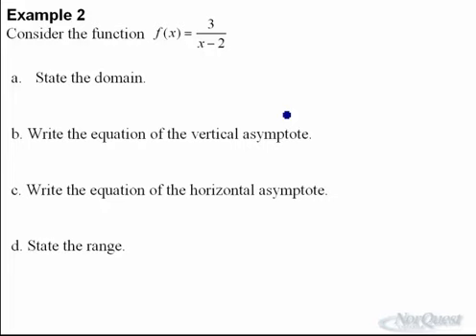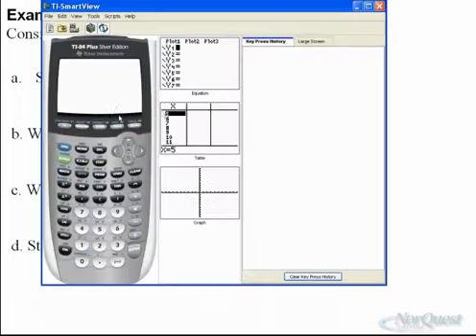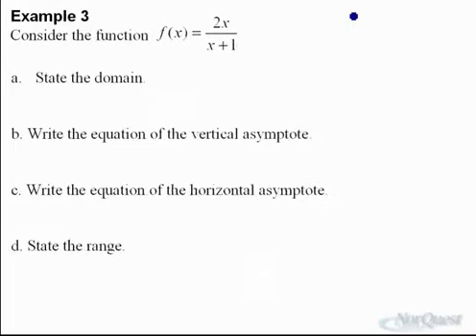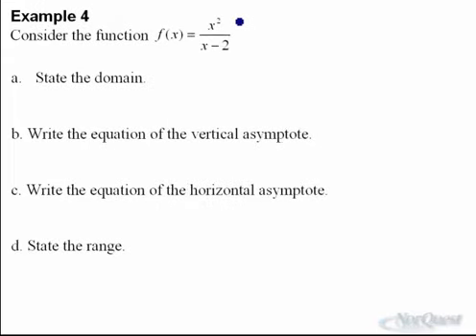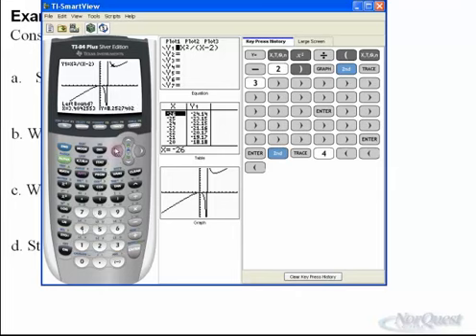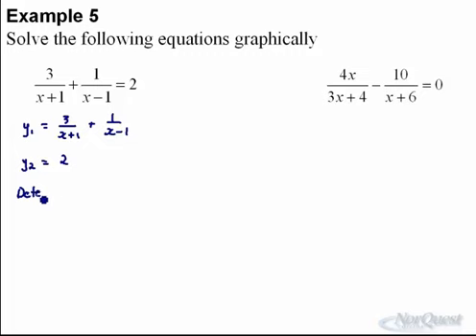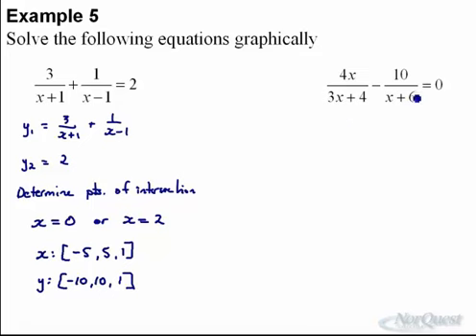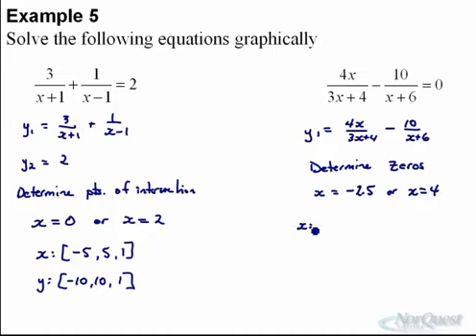Rational Functions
Overview of Rational Functions